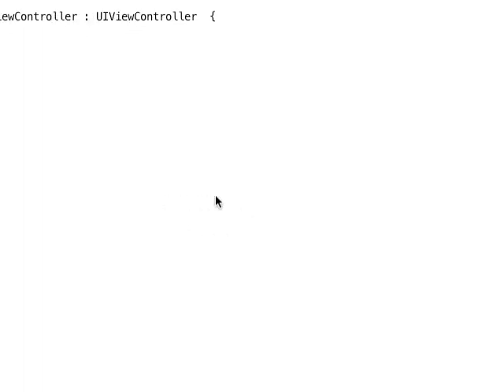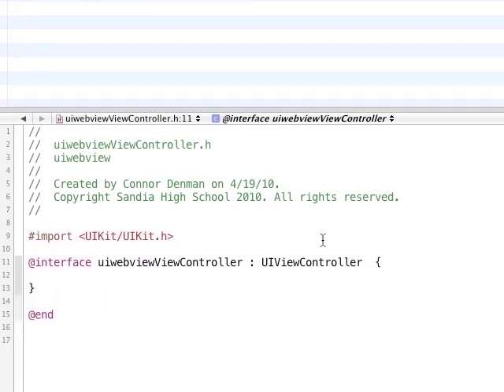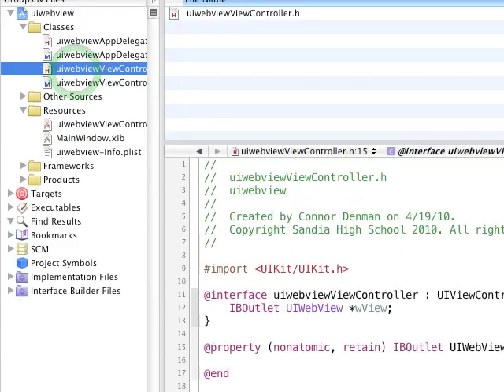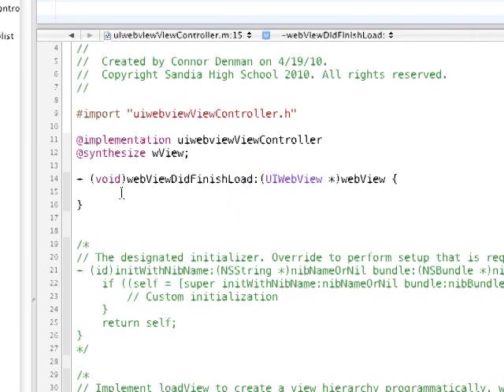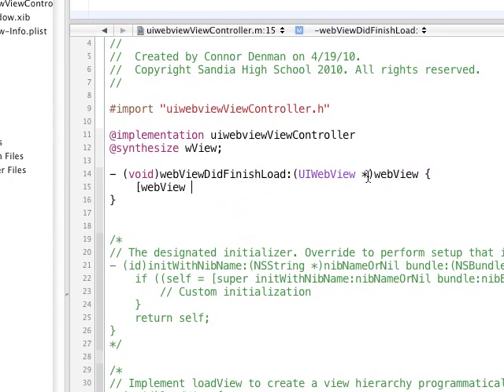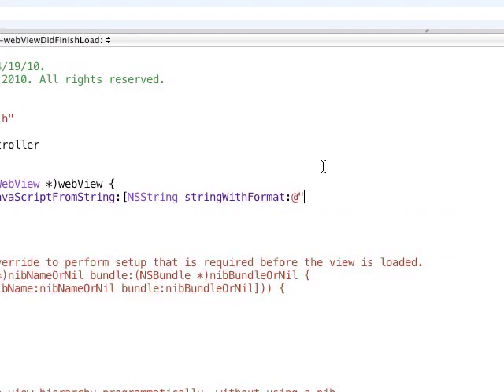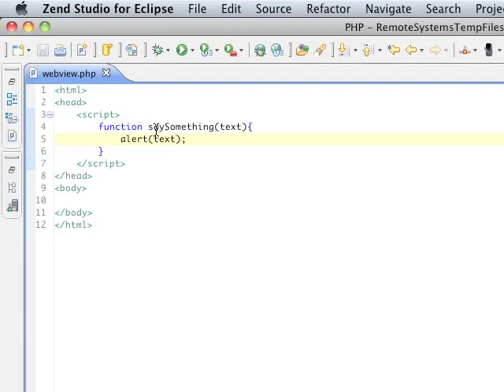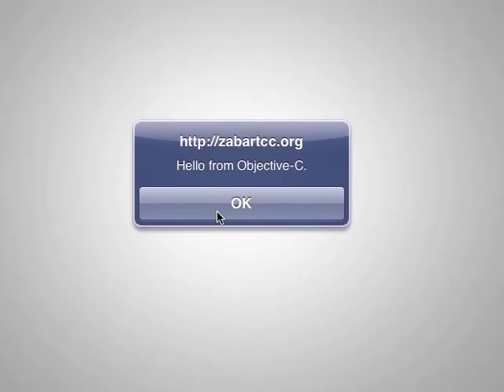iPhone/iPad SDK - UIWebView part 1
In this video I demonstrate the simple and easy communication between objective-c and external javascript within a UIWebView.